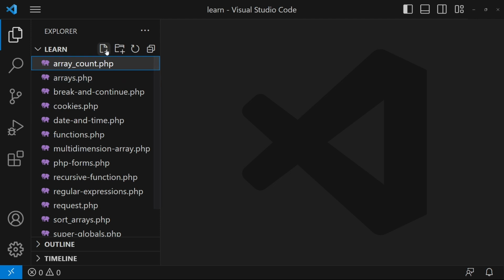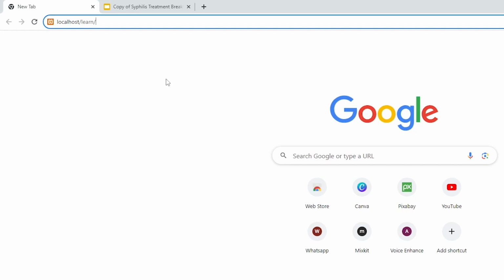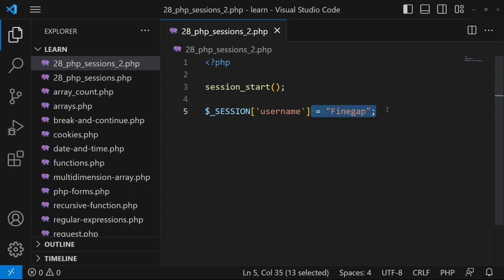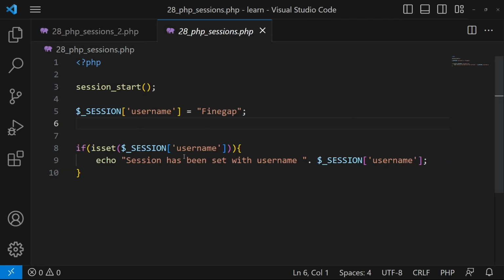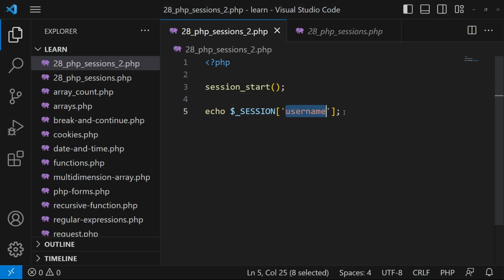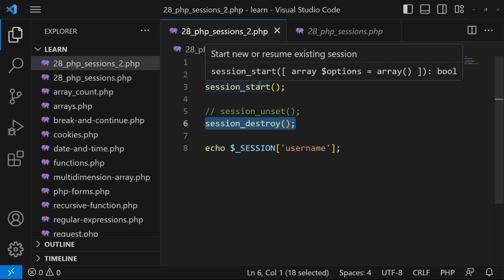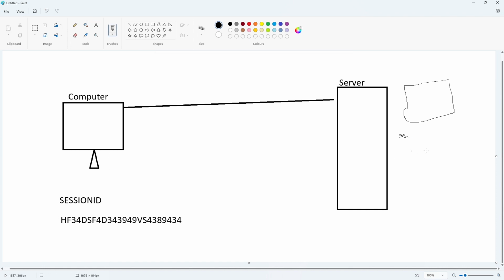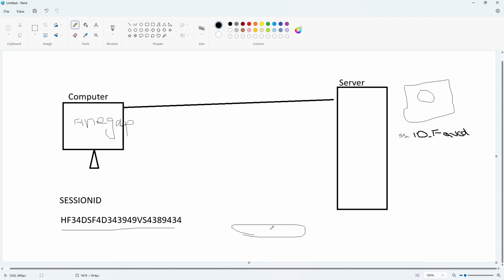SESSIONS in PHP | Tutorial 28